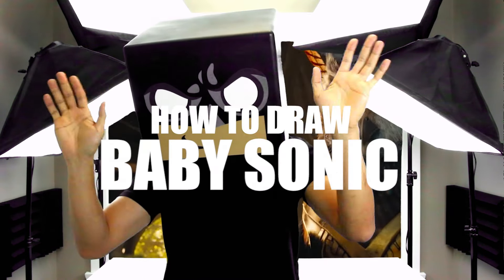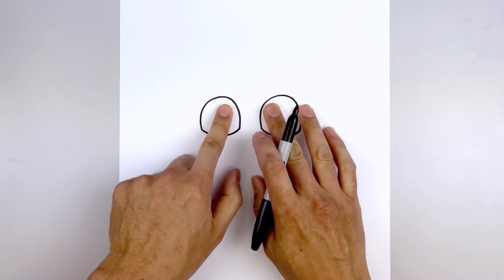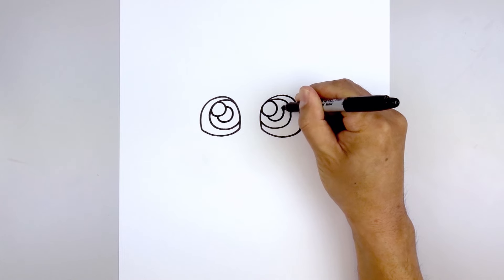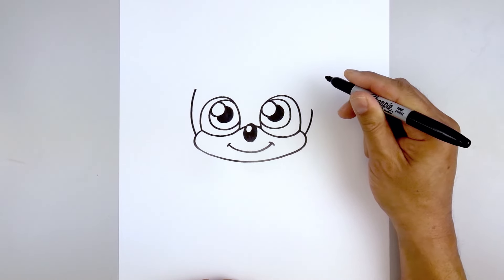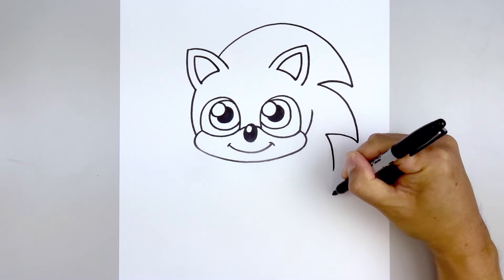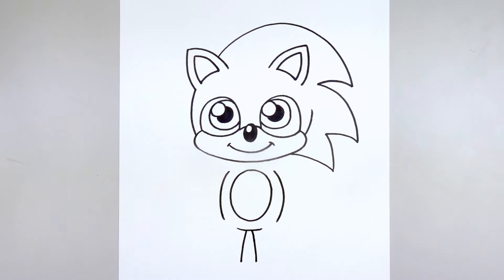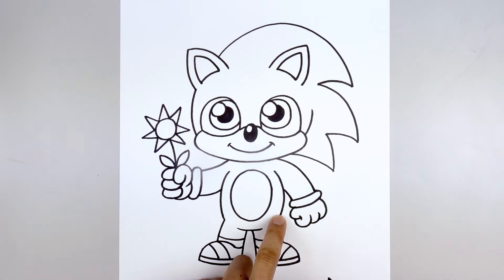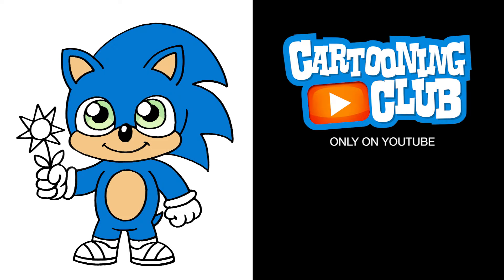How To Draw Baby Sonic | Sonic The Hedgehog